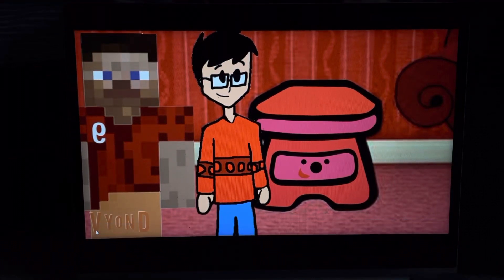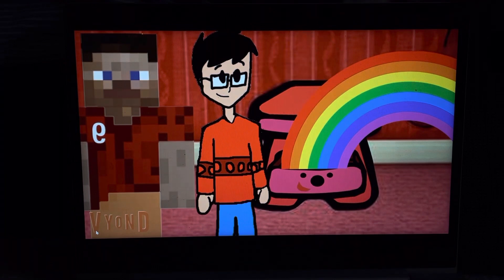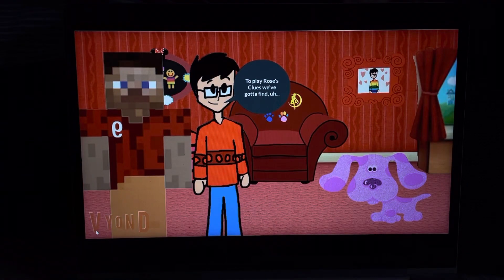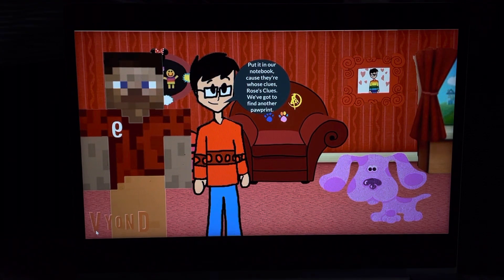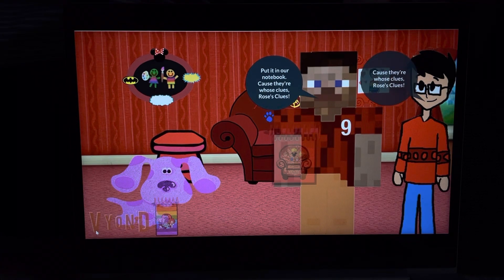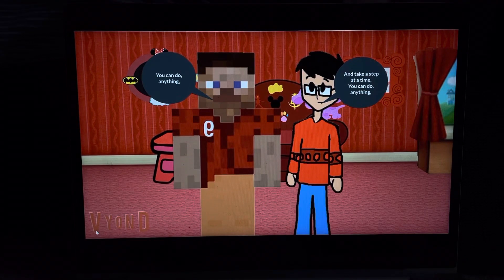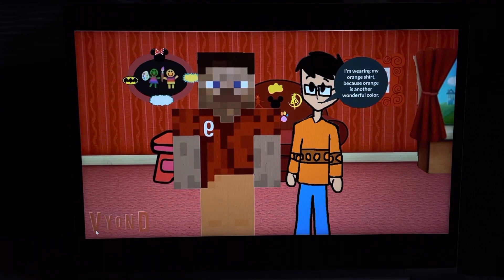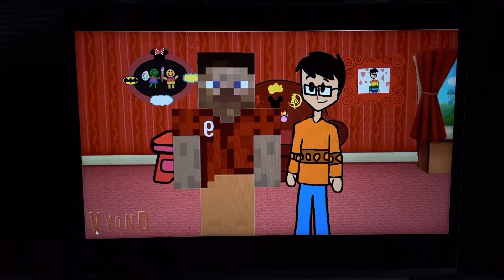The Doodlebop friends club show how to play rose’s clues: Colors everywhere with rose￼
From colors everywhere with Rose￼